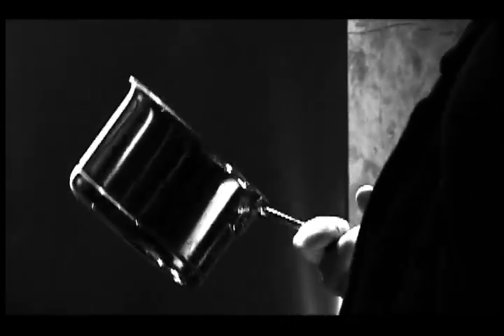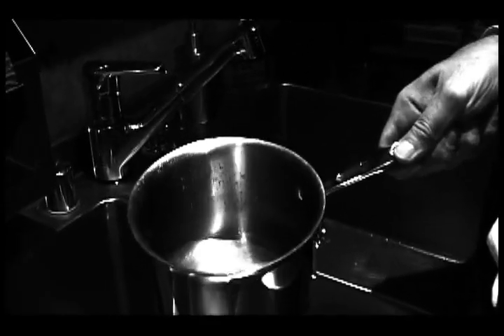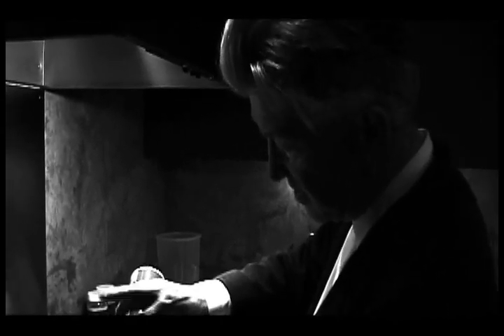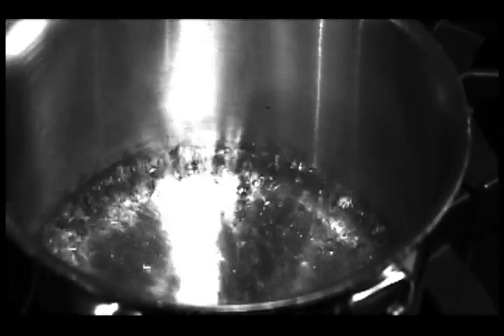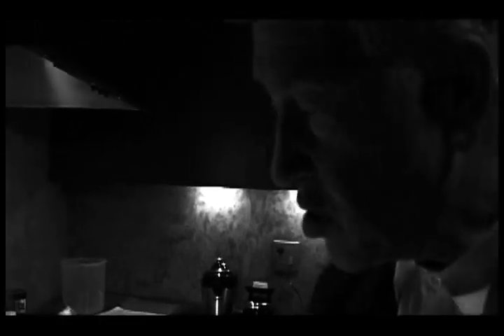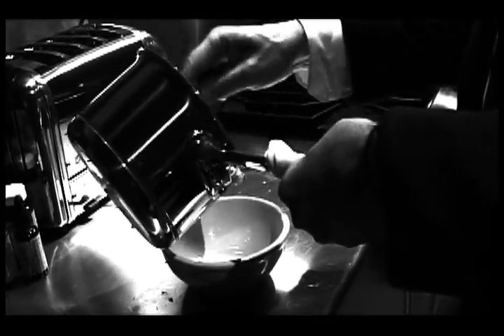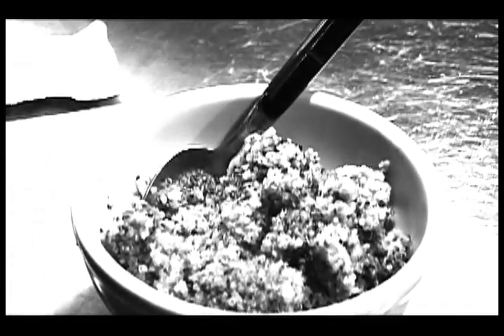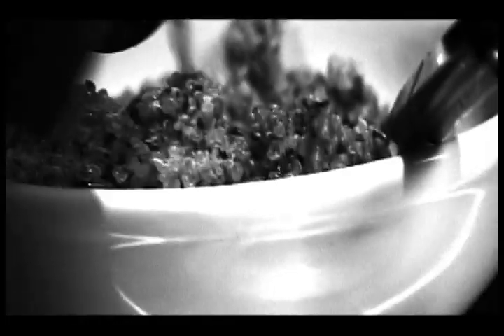David Lynch makes quinoa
David Lynch cooks the world's most complete grain, with liquid aminos. Thank you David